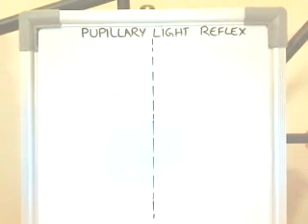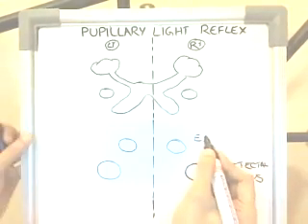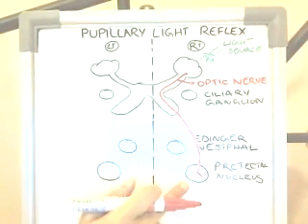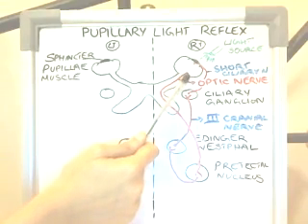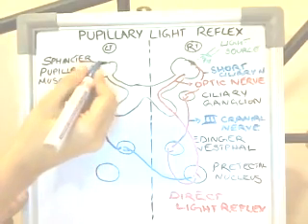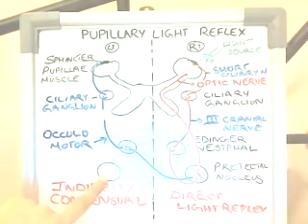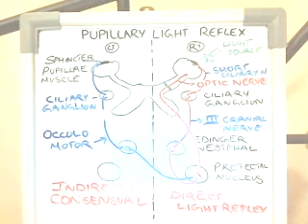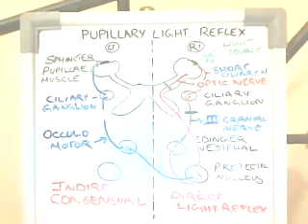PUPILLARY LIGHT REFLEX